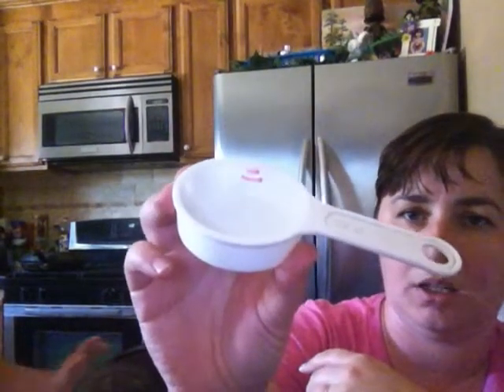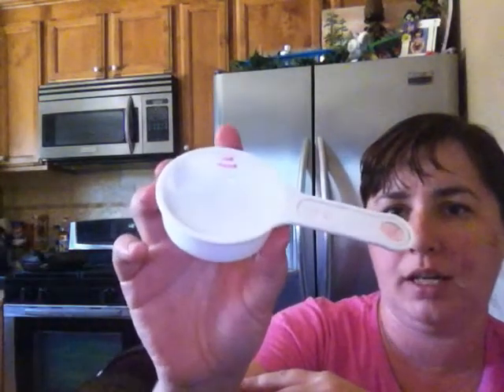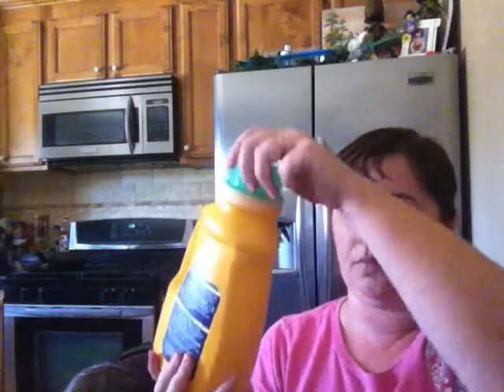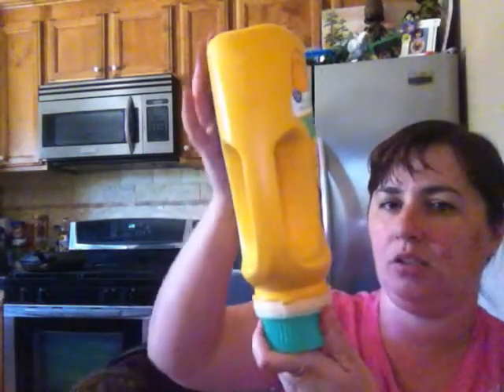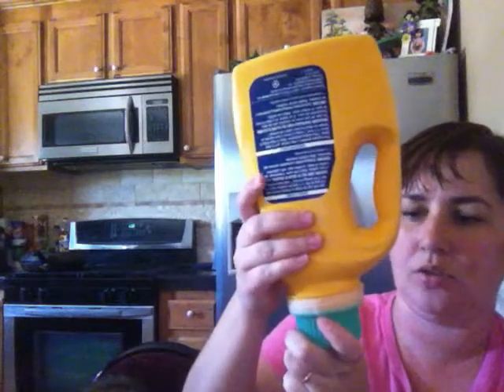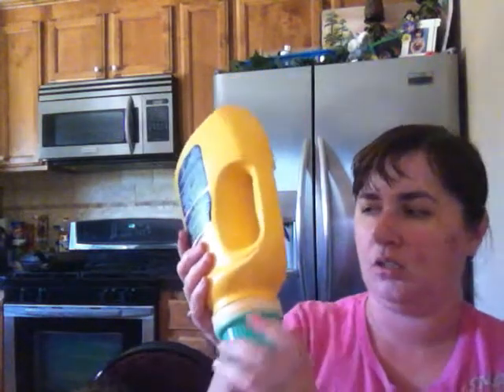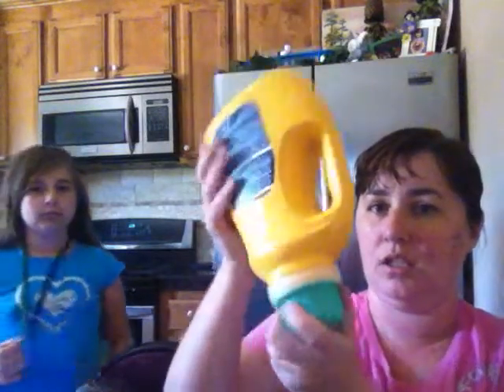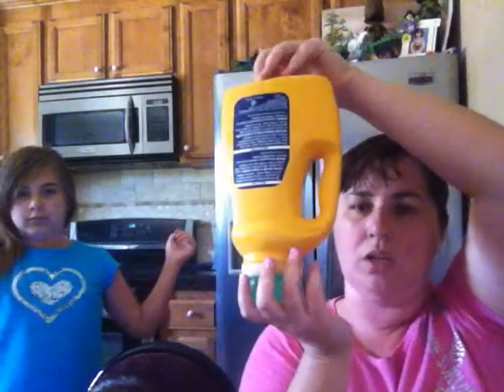How I Save Money on Laundry| $@ve $$$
Here are some tips and tricks to helps save money on laundry expenses.